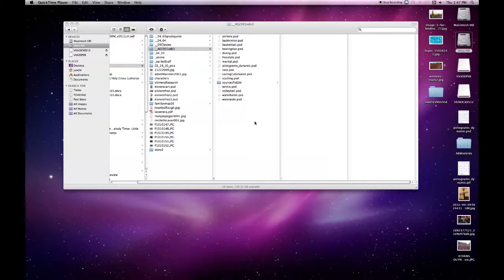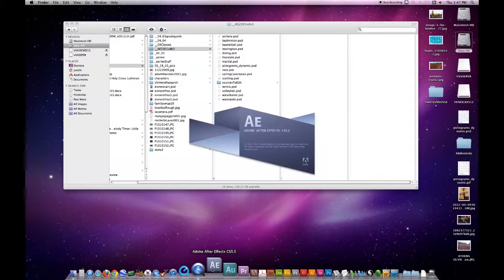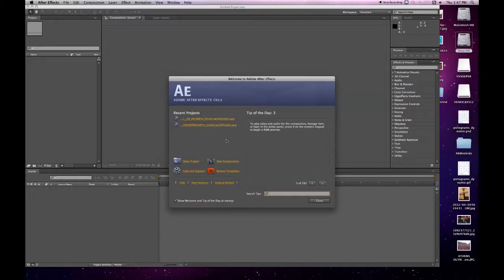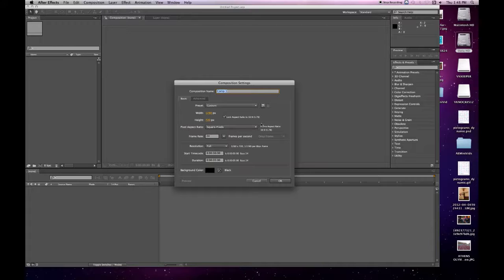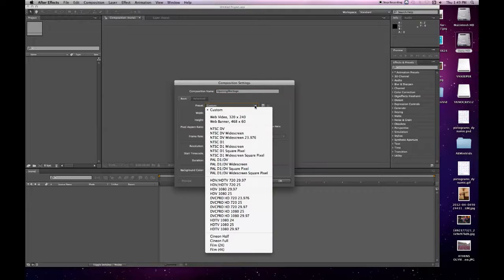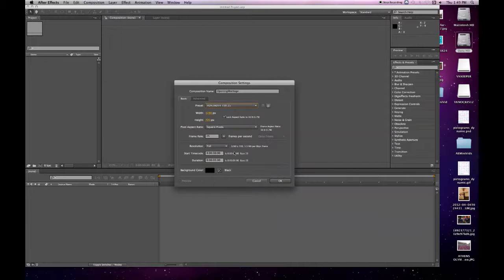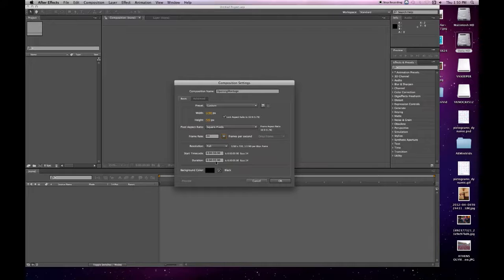Start a New AfterEffects Project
How to start a new AfterEffects Project, including how to select settings for the Comp.